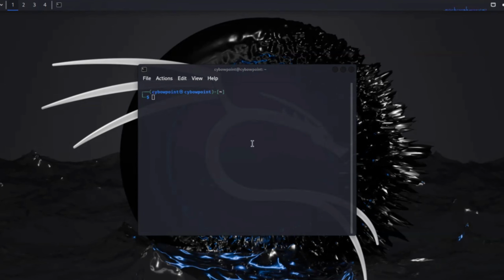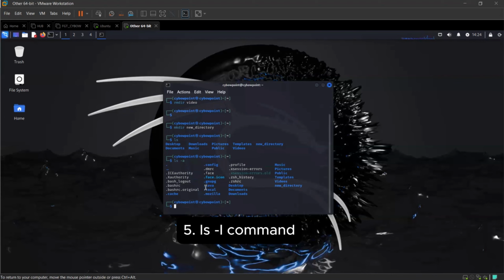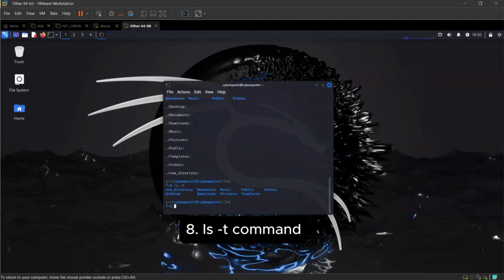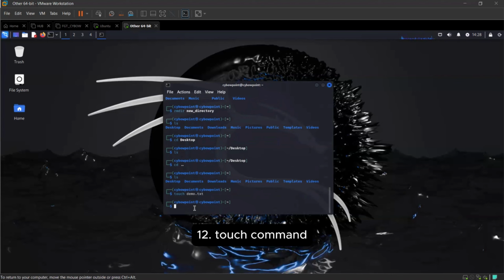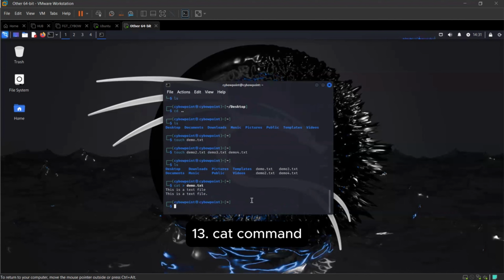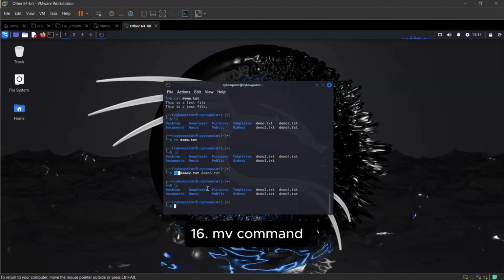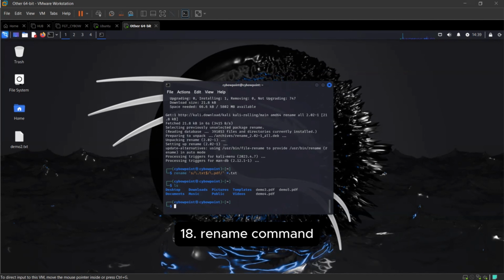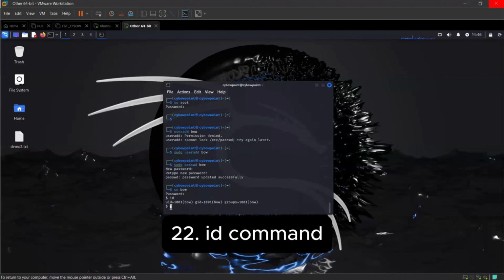Conquering Linux: Essential Commands for Beginners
Welcome to our video on the Top 20 Basic Linux Commands You Need to Know! If you're new to Linux or looking to enhance your command-line skills, this video is your ultimate guide to mastering the essentials.

In this tutorial, we'll walk you through the most important Linux commands that every beginner should know. These commands will help you navigate the Linux file system, manage files and directories, monitor system performance, and perform basic administrative tasks.

Here's what you'll learn:
How to navigate directories using pwd, ls, and cd.
Creating, copying, and deleting files or directories with mkdir, cp, mv, and rm.
Viewing and editing file contents using cat, nano, and vim.
Searching files and text patterns with find and grep.
Understanding file permissions and ownership with chmod and chown.
Checking disk usage and system performance using df, du, ps, and top.
Wrapping up with tips on efficiently using these commands to boost your productivity.
Whether you're working on a Linux server, studying for a certification, or just curious about Linux, this video will provide you with the essential skills to confidently navigate the Linux command line.

Bitcoin (BTC)
bc1qy5z730tdkpcrltwwk5tuzmwf7yyedhyz0f9u6f

Ethereum (ETH)
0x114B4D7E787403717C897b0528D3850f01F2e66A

XRP (XRP)
rsRy14FvipgqudiGmptJBhr1RtpsgfzKMM